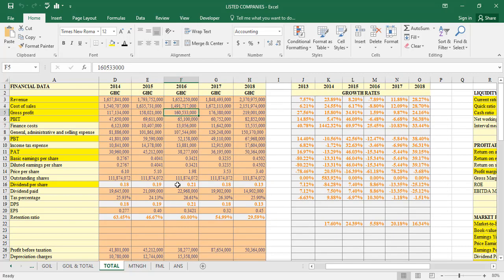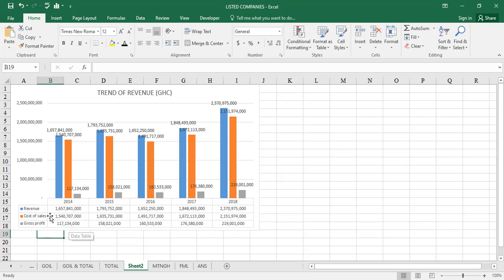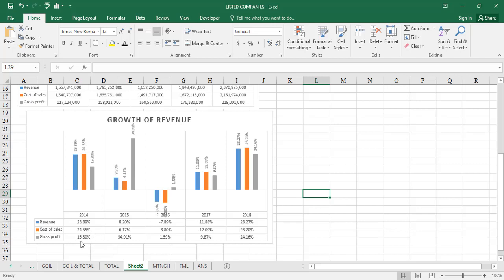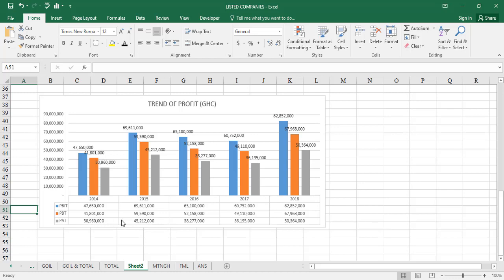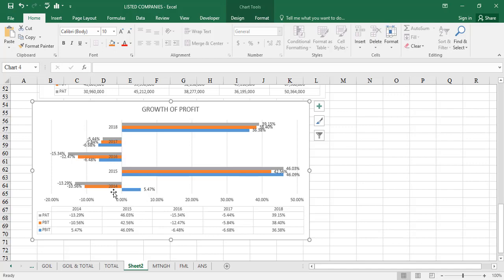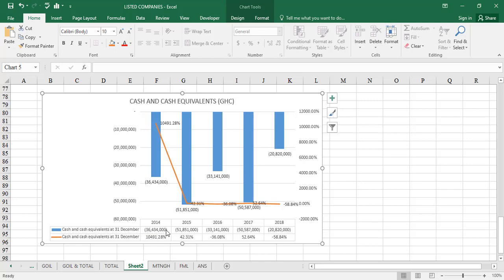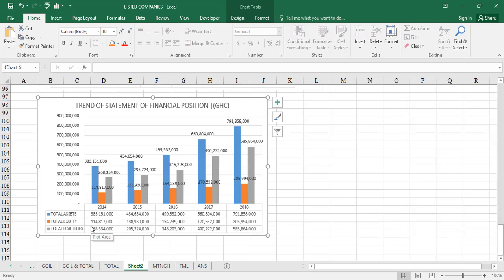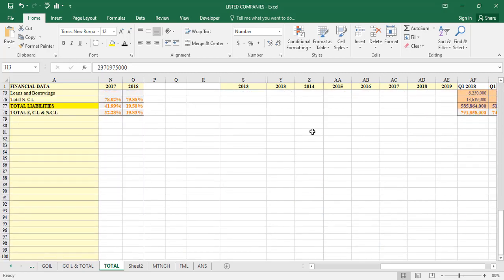REVENUE PERFORMANCE OF TOTAL GHANA- A PRESENTATION BY PROSPER